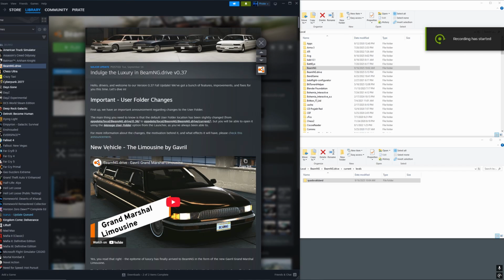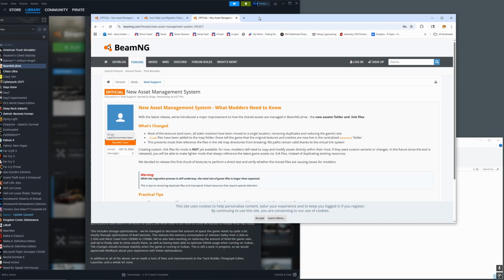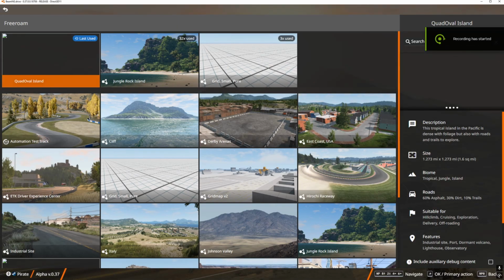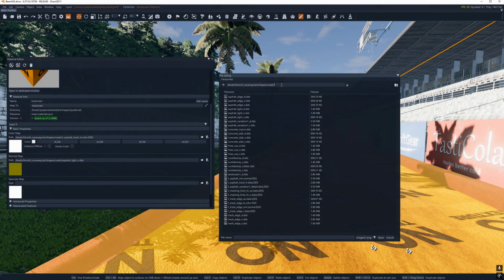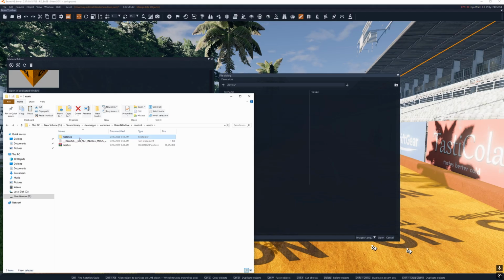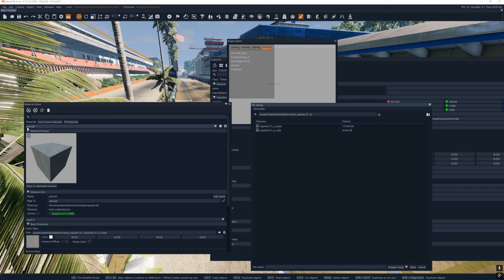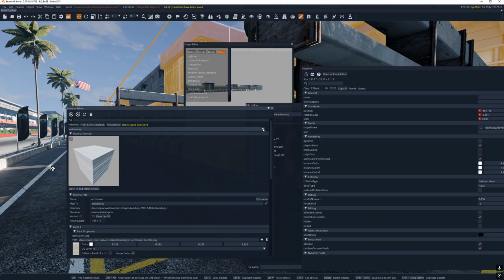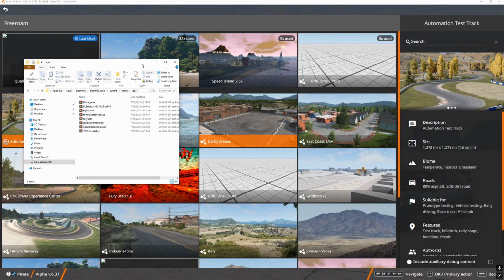BeamNG Drive .37 - Did it break your map?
Two changes I see here:
-moved users folder
-created new assets folder

If it is not broken now it probably will be in .38

If you have materials pointing to Hiroshi raceway for example and you see no material in your map you will likely need to delete the relevant json entries then it will point to the new assets folder automatically. Note not all materials have been migrated yet.